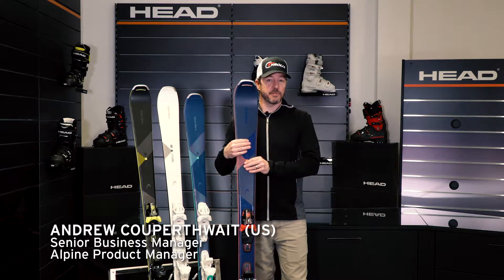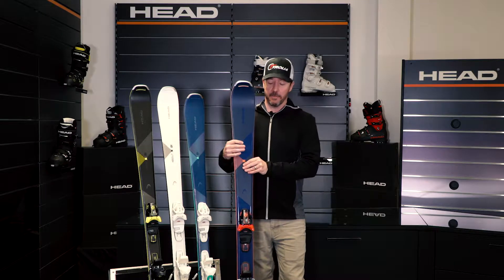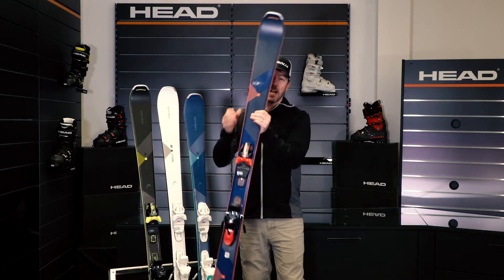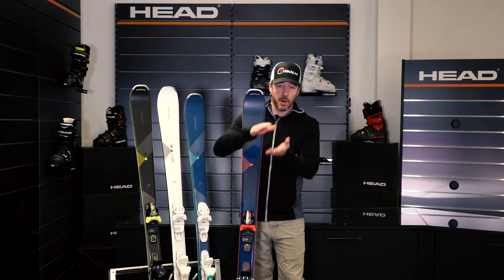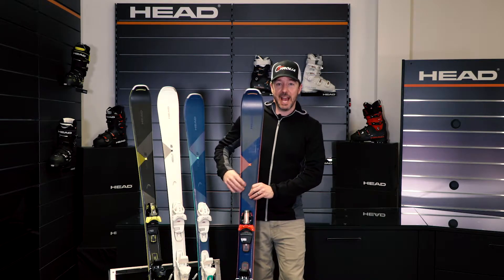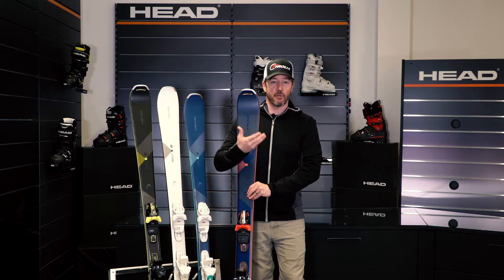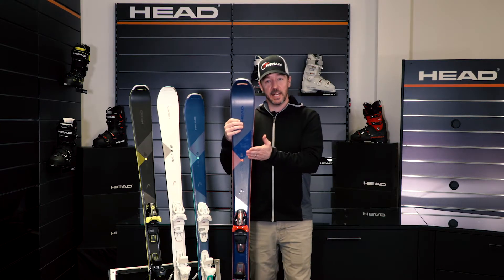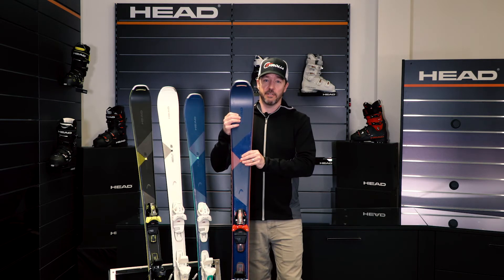Head Ski Women's Total Joy Ski Product Video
Check out Head's award winning Total Joy Ski!!!